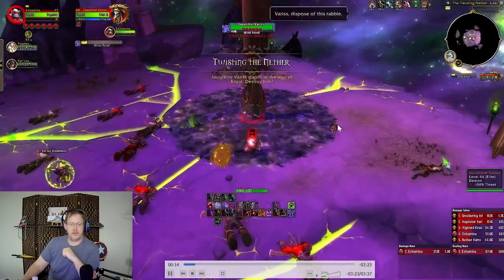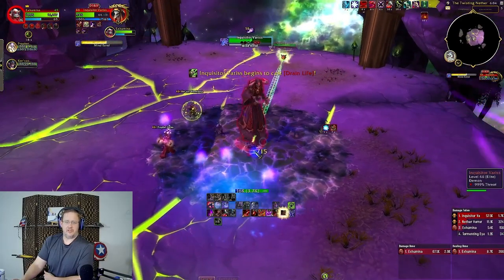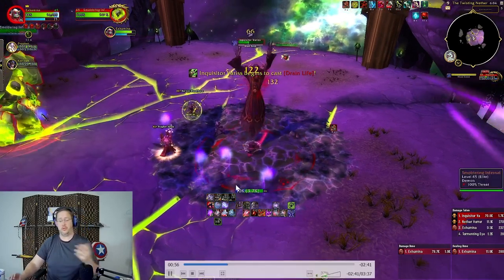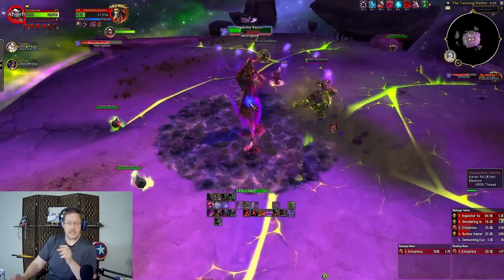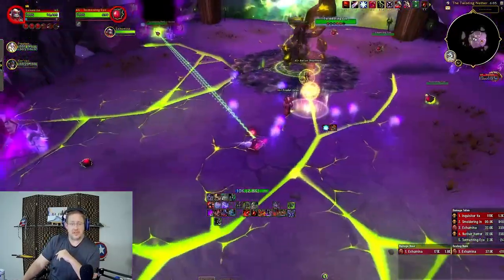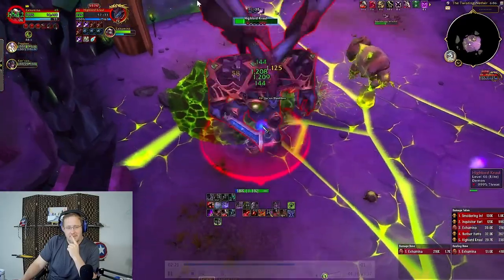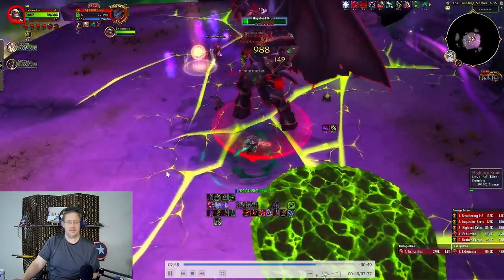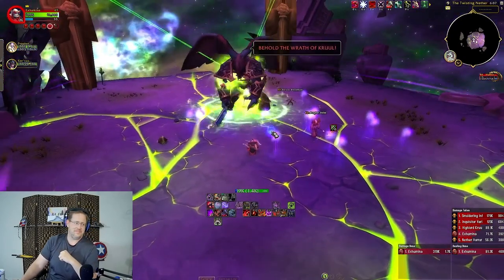Blood Death Knight | Mage Tower | Dragonflight